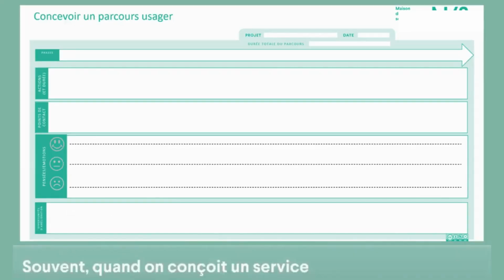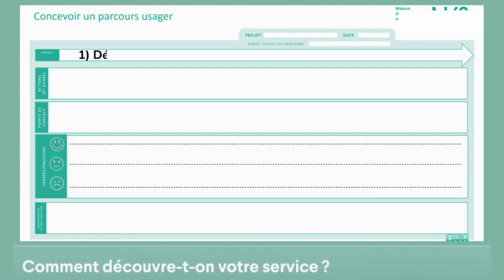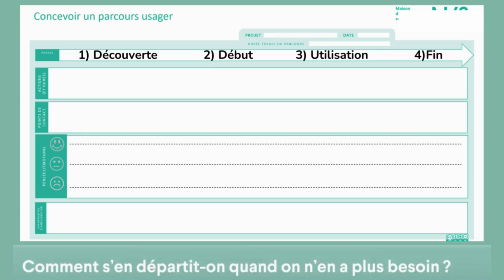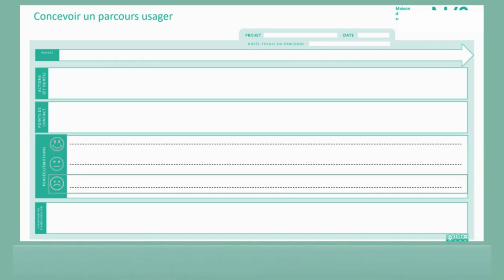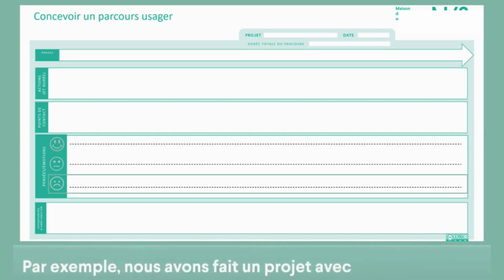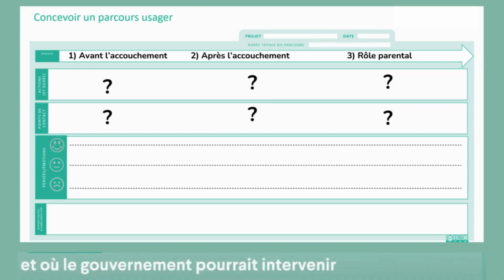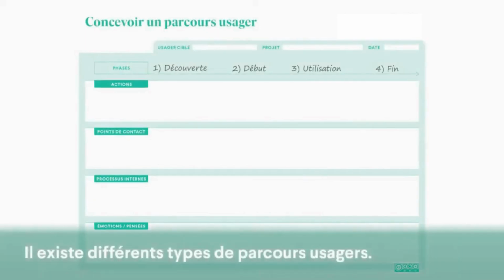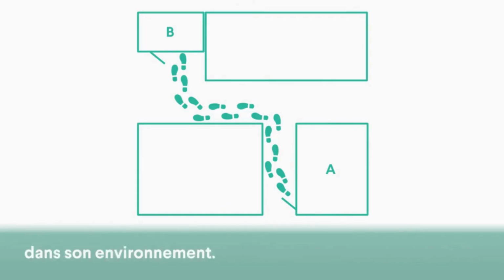2026 | Qu'est qu'un parcours usager ?